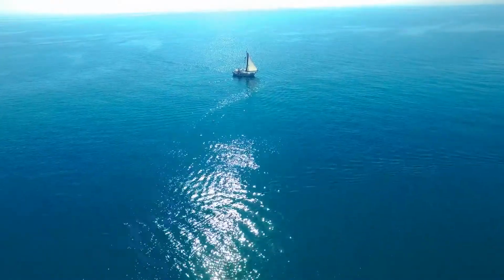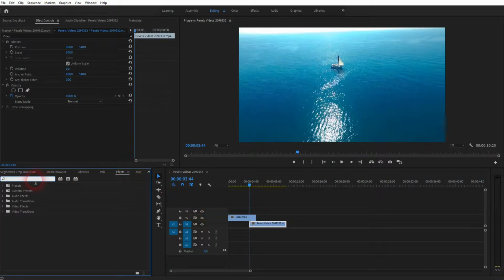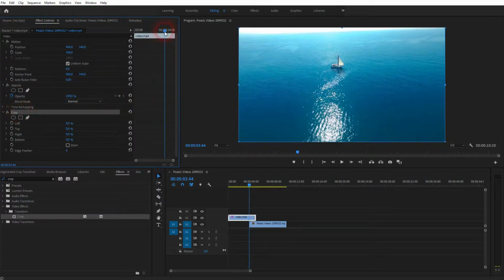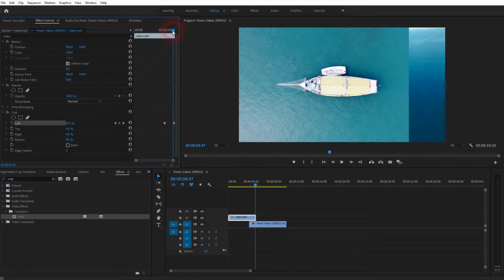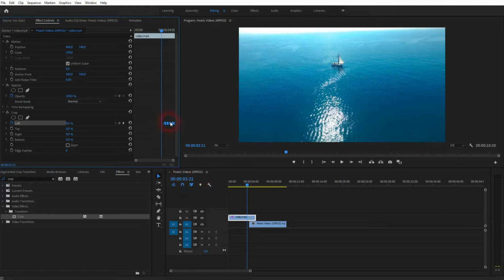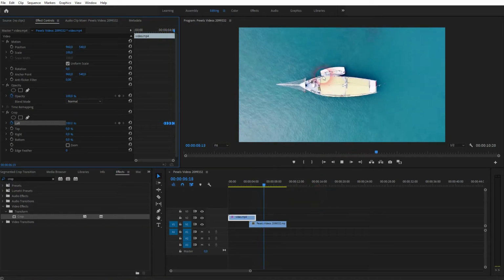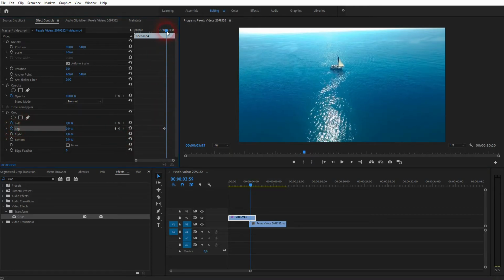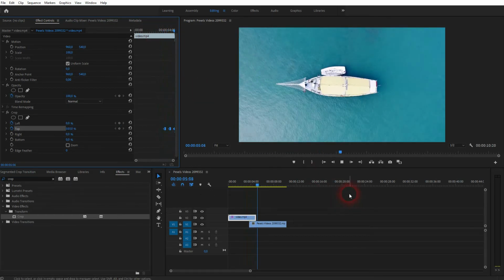Create segmented crop transitions in Premiere Pro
In this tutorial I'll show you how to create segmented crop transitions in Adobe Premiere Pro.